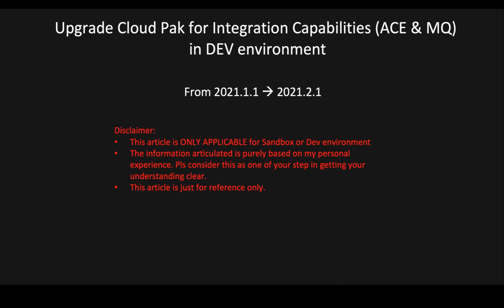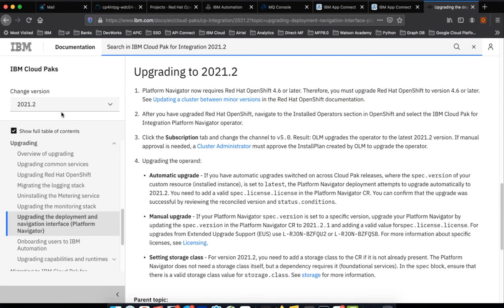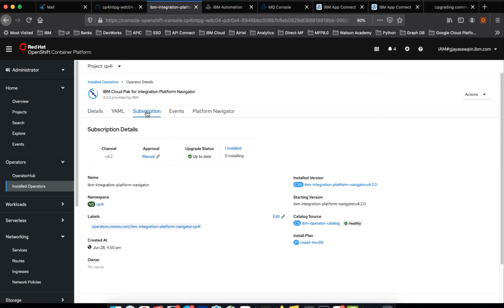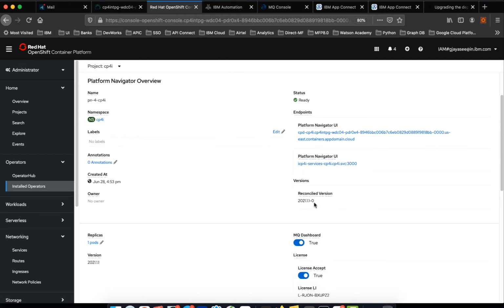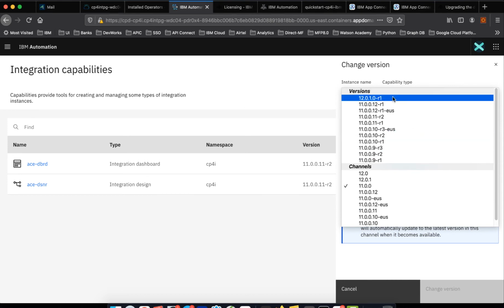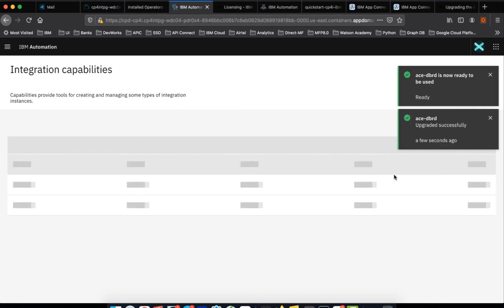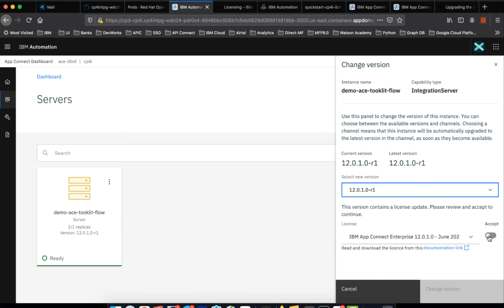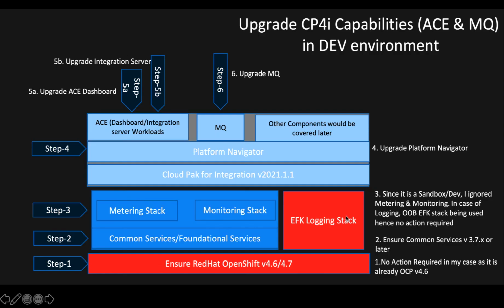Upgrade Platform-Navigator, ACE & MQ in CP4i 2021.1.1 to CP4i 2021.2.1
CP4i Component/Capabilities (Platform Navigator/ACE/MQ) Upgrade